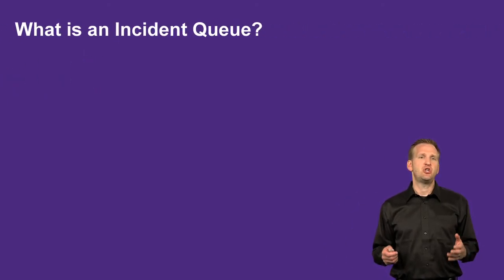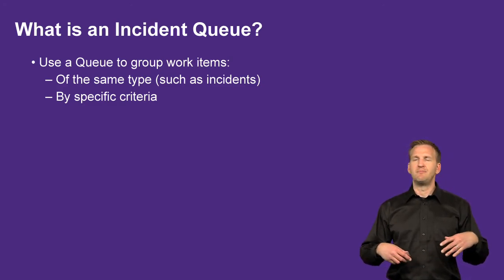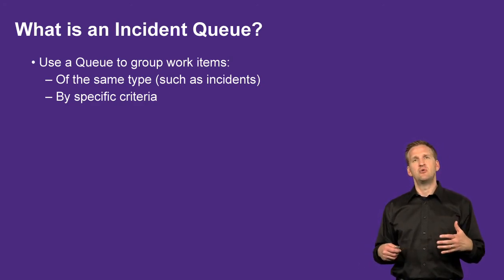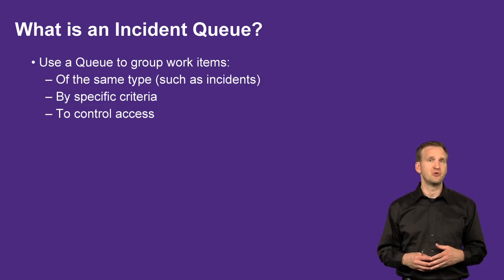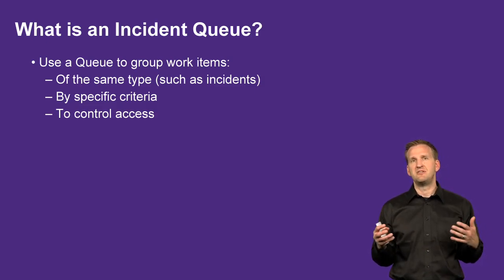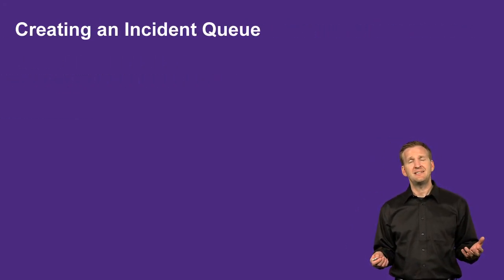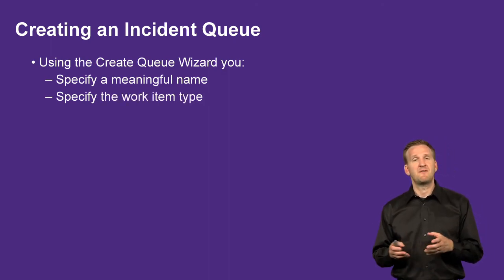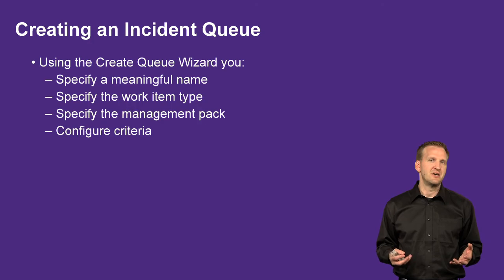Microsoft System Center Private Cloud 2012 Tutorial: Configuring Incident Queues | K Alliance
Learn how to configure incident queues in this Monitoring and Operating a Private Cloud with System Center 2012 training video. Contact K Alliance for more info. - 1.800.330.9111

Monitoring and Operating a Private Cloud with System Center 2012

Table of Contents:

1.1 Creating a Simple Private Cloud
1.2 Creating a Business Unit Cloud
1.3 Installing and Using Web Deploy
1.4 Configuring Work Items
1.5 Configuring Incident Queues
1.6 Creating Rules
1.7 Configuring Views and Dashboards
1.8 Cloud Service Request Items
1.9 Public vs. Private Clouds
1.10 Service Template Designer